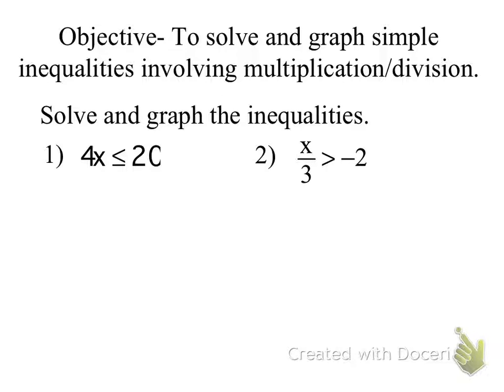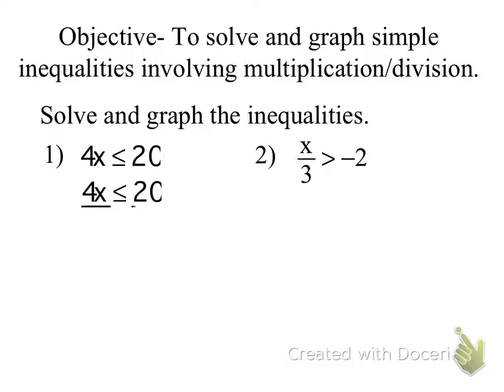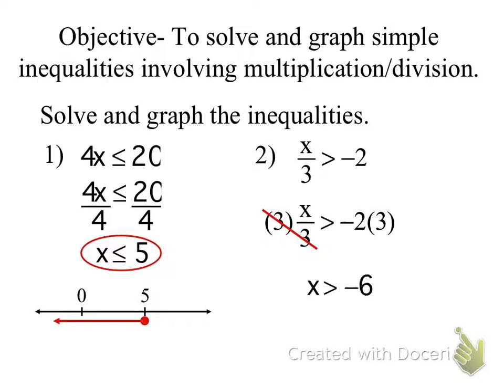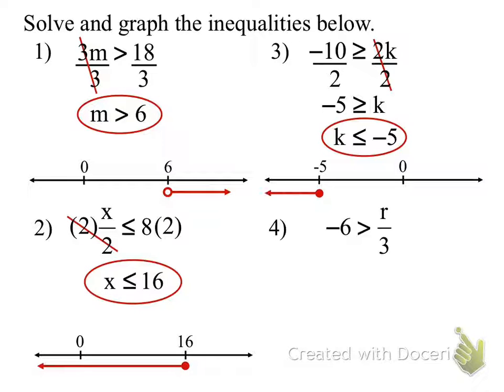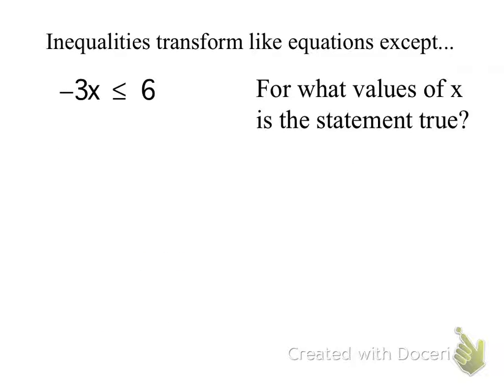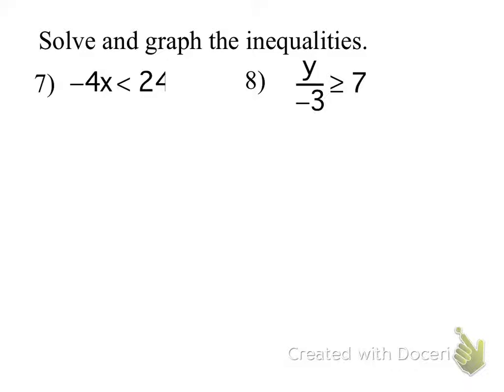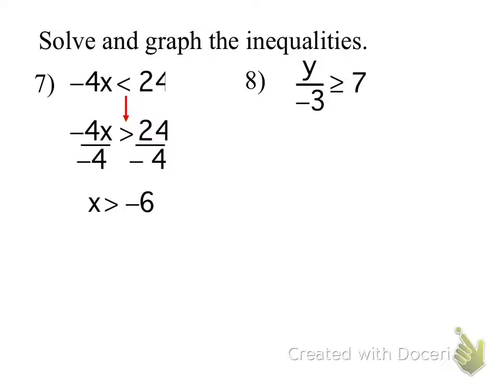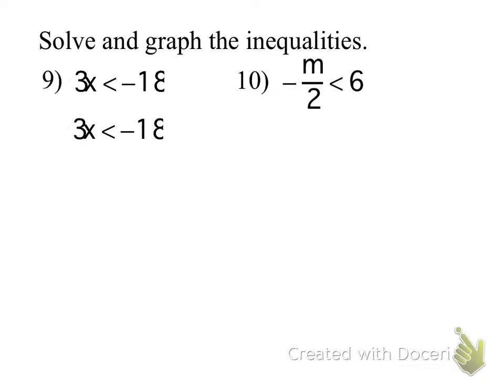4.3 Solving Inequalities with mult-div